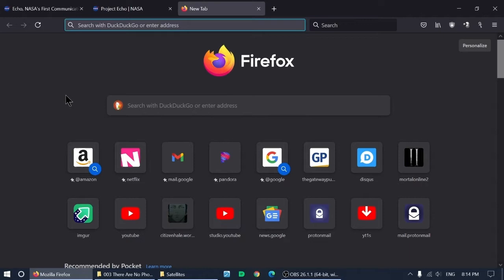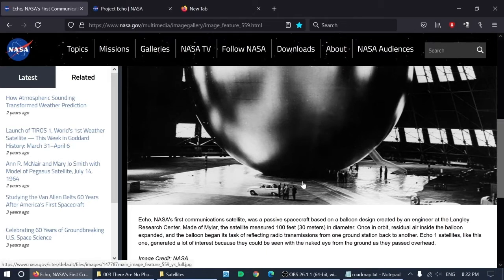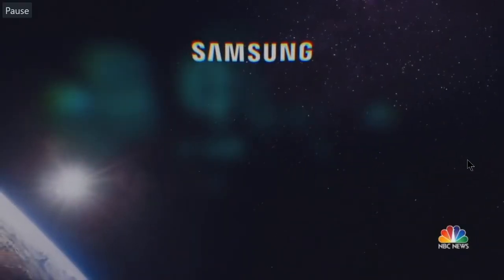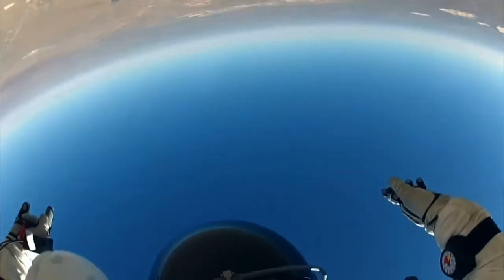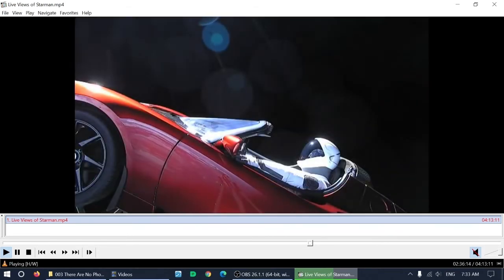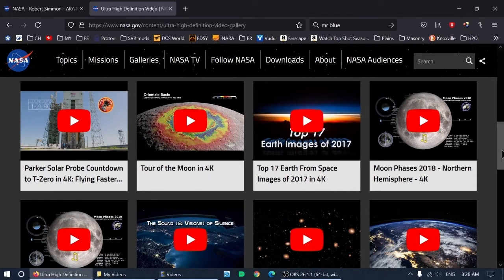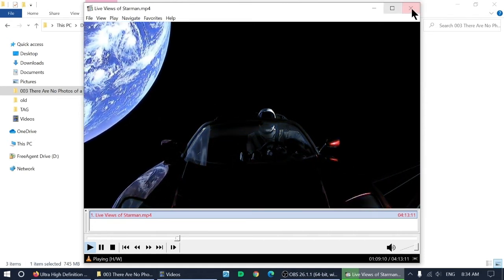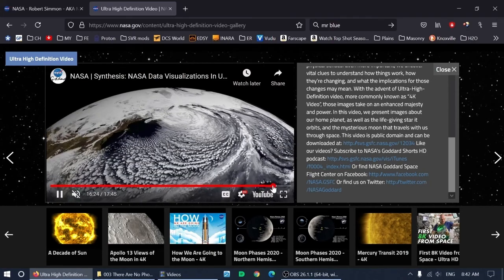003 There Are No Photos of a Globe Earth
Kind of a miscellaneous video in which the topics of satellites as balloons, globe curvature not visible from airplanes, and CGI globe images are discussed.